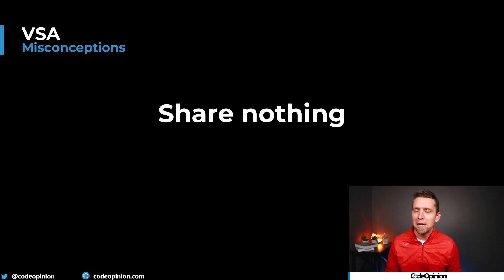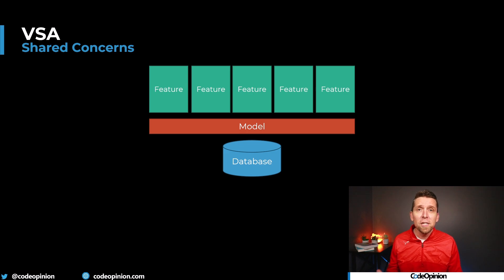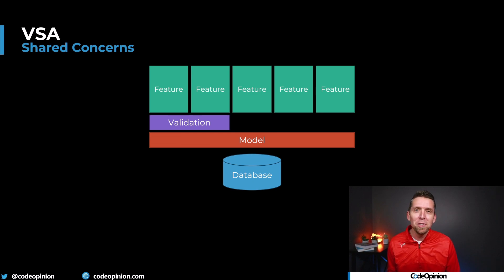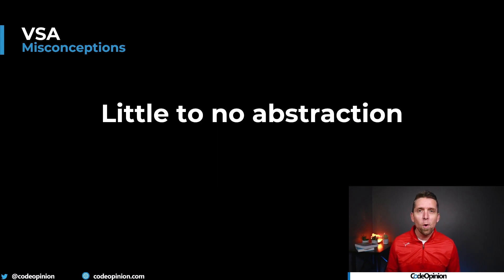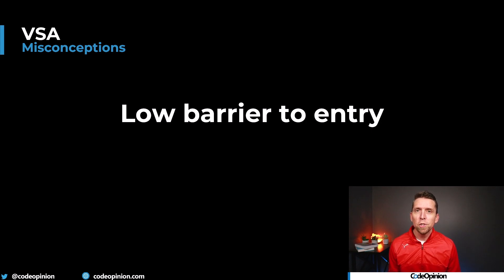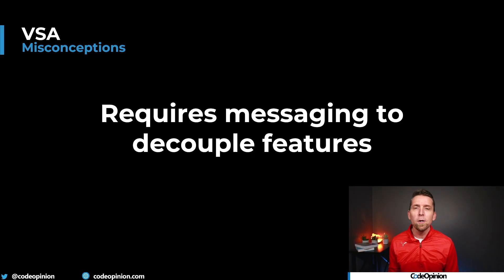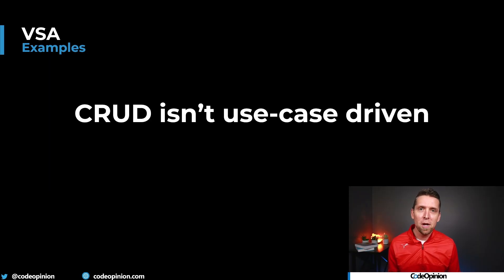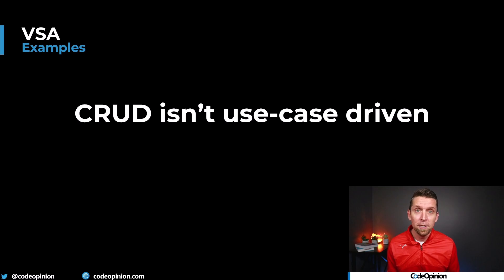Vertical Slice Architecture Myths You Need To Know!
As with anything that gains traction from a wider community, some misconceptions develop and spread. Vertical slice architecture falls into that trap. Don't worry. I've got you covered to demystify some common misconceptions and why they likely exist. Let's set the record straight.